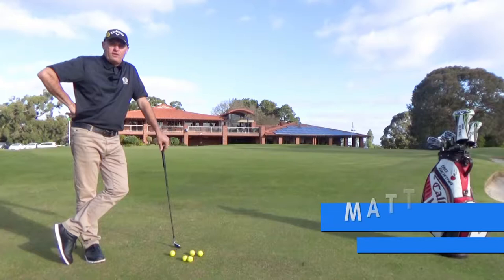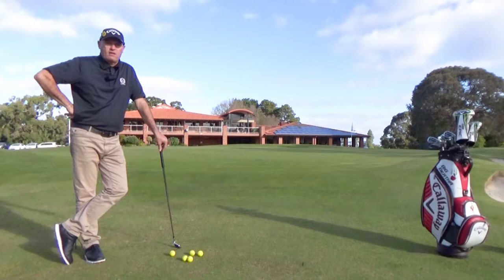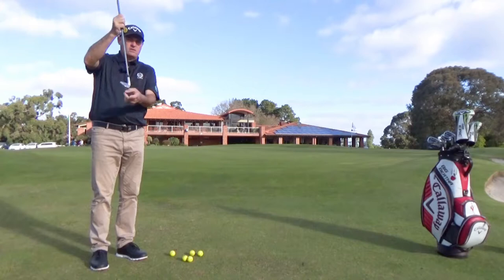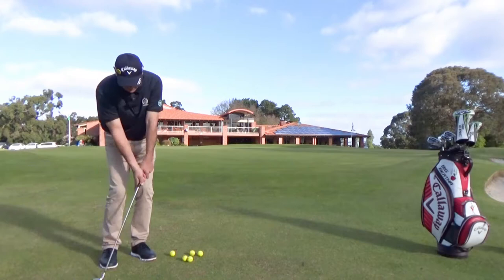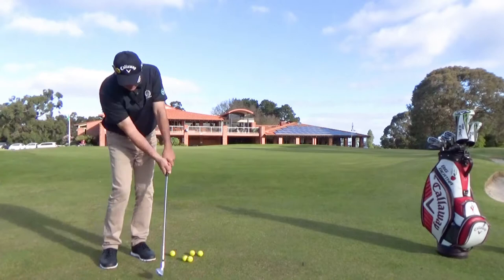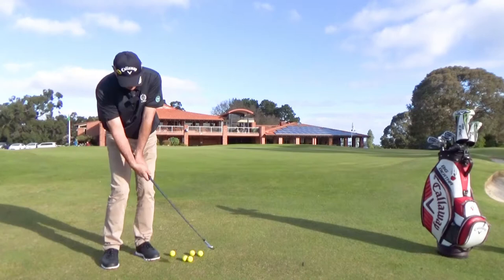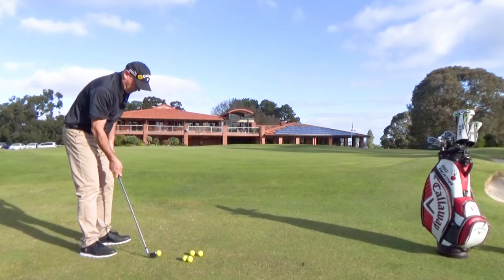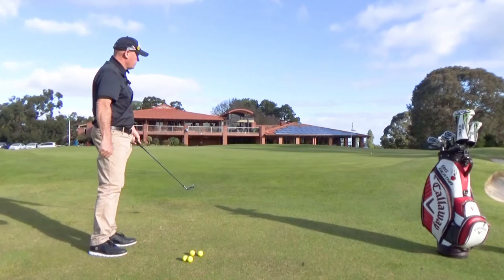Quick Fix with Matthew Dent | Chipping Technique | On Course Golf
Become a chipping master with these helpful tips from our PGA Professional, Matthew Dent